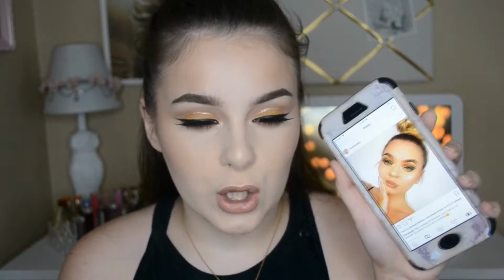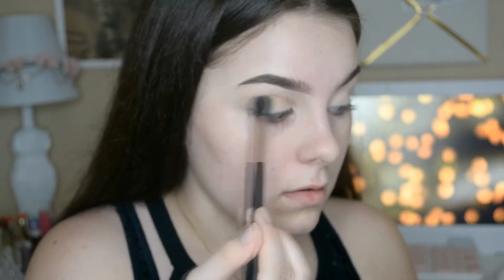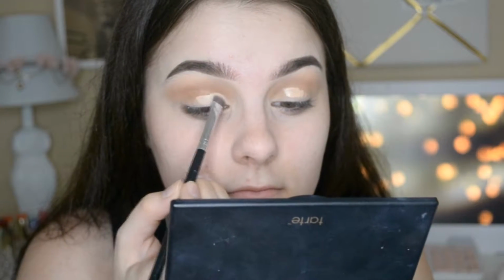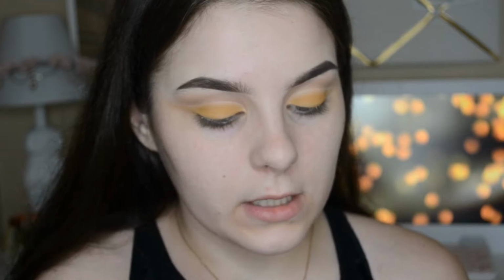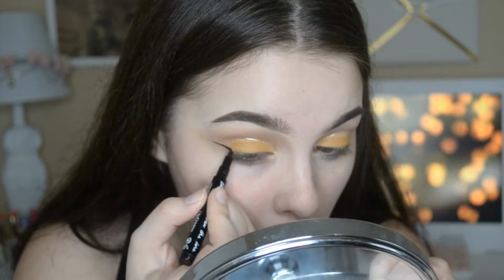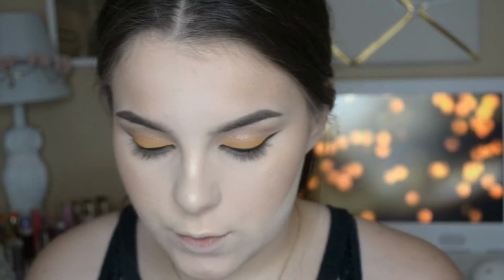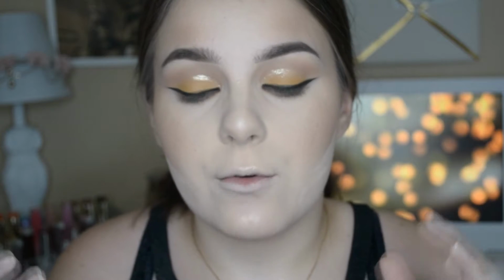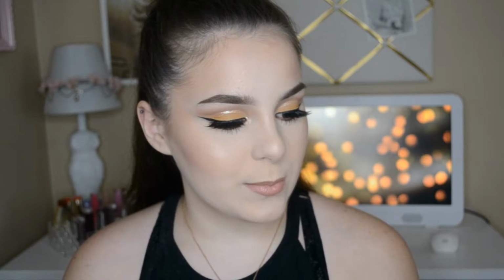Yellow Cut Crease W/ Glitter Makeup Tutorial | Inspired By Tina Halada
Hey everyone today I wanted to do this look inspired by the one and only Tina Halada, I saw her picture on pinterist and I wanted to do it really bad so here you go (tag her down below)

STUFF MENTIONED

-Wet And Wild Comfort Zone Palette
-Maybelline New York Fit Me Concealer In 10
-Revolution Relouded Palette
-Ulta Beauty Glitter Tears In Comet
-Eyeco London Eyeliner
-L'oreal 24 Hour Eyeshadow In Iced Latte
-Eylure Lashes In The Style Fiercely Fabulous
-Mellow Matte Lipstick In Posh
-Too Faced Sweet Peach Lip Oil In Peach. Please

Thx For Watching, If You Missed Last Video Here It Is